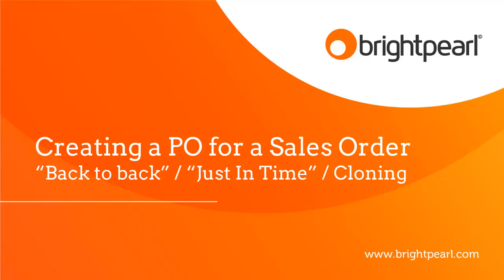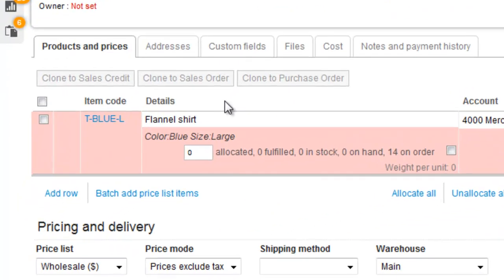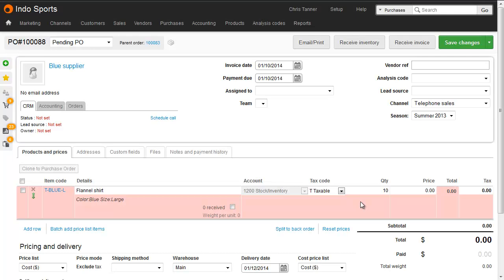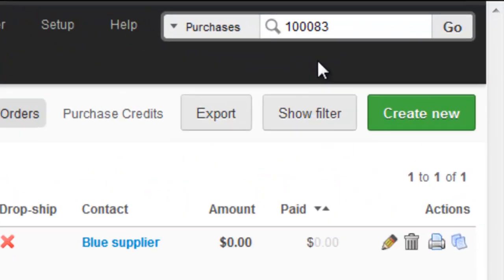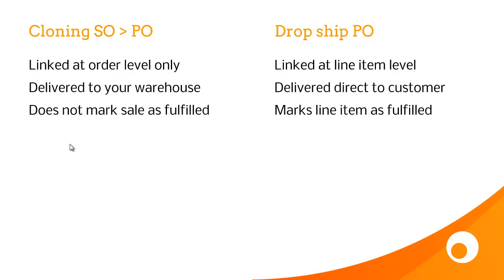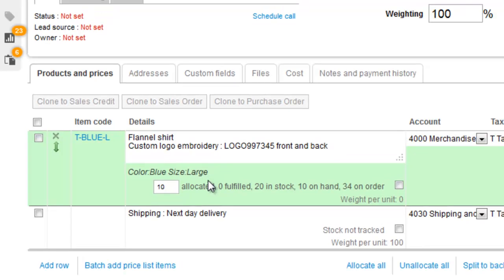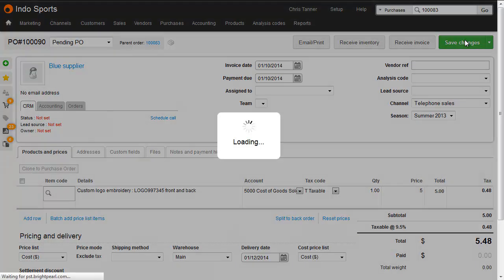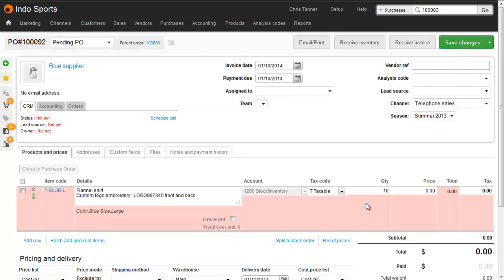JIT Inventory & Purchase Orders | Brightpearl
Learn about JIT (just in time) inventory management methods for creating purchase orders quickly & efficiently. Try for free at Brightpearl.